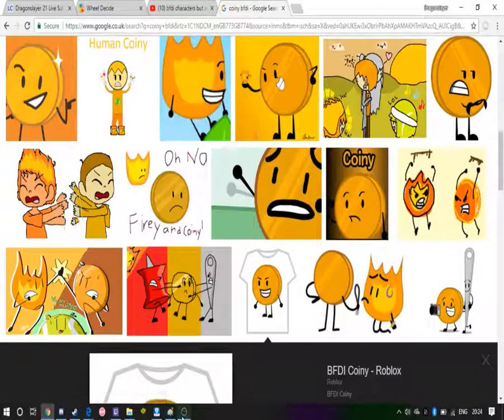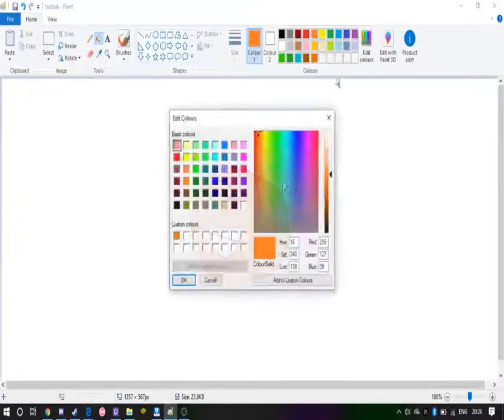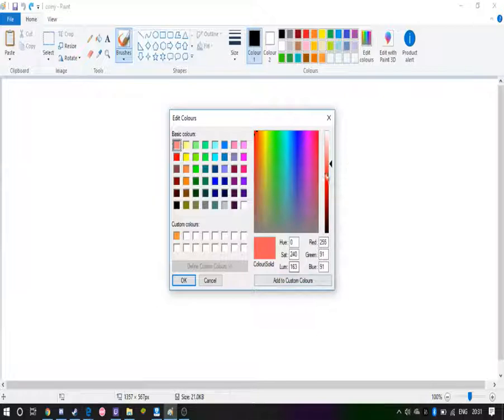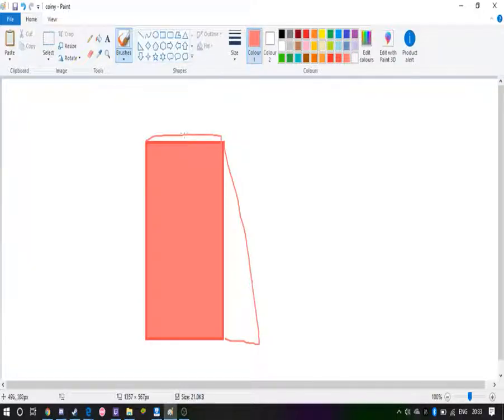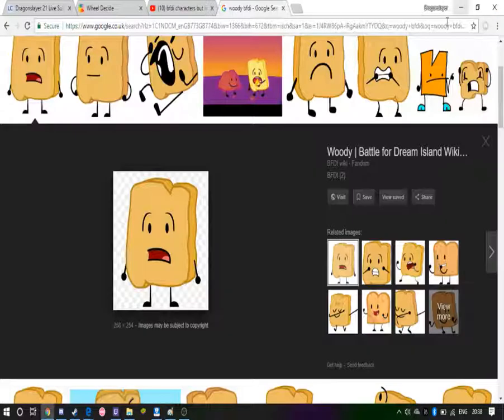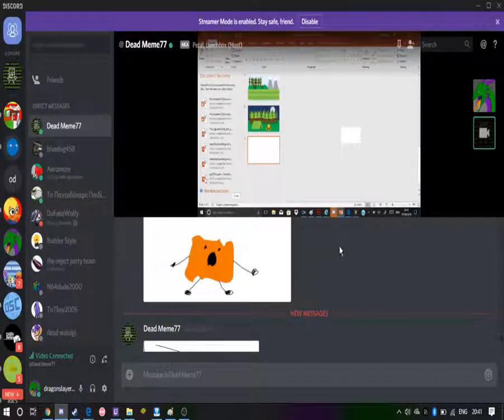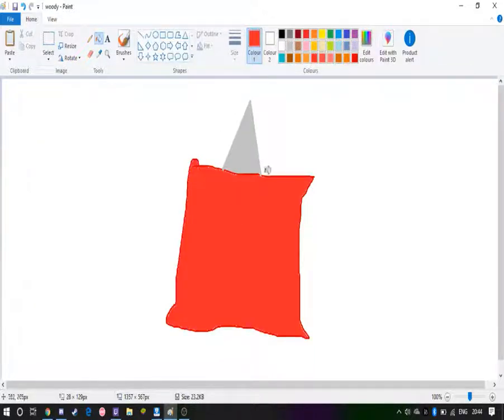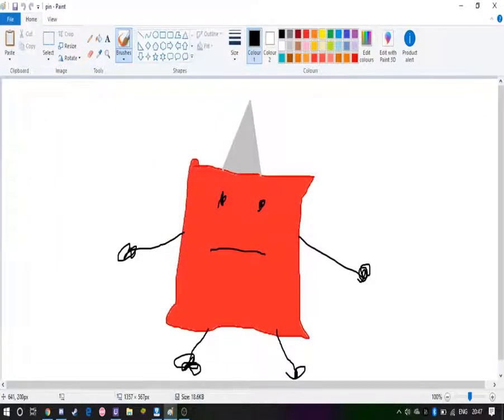making bfdi characters in microsoft w deadmeme 77